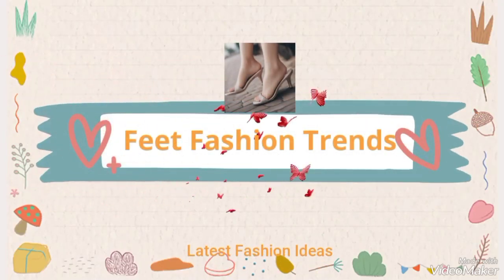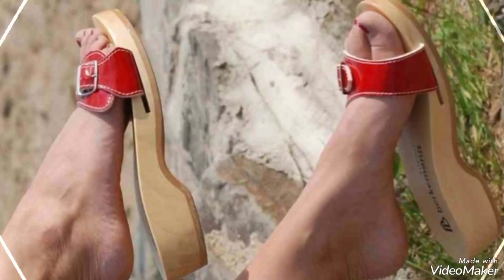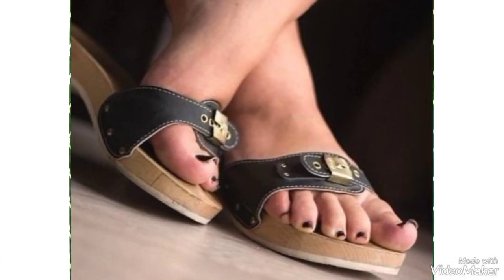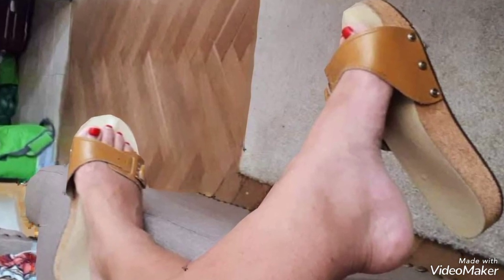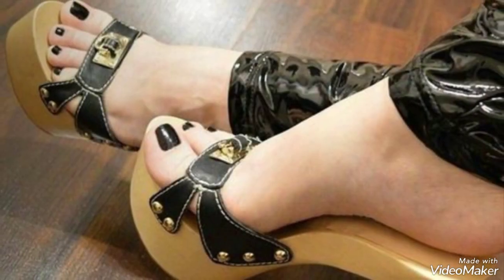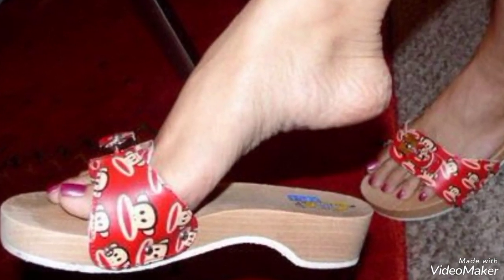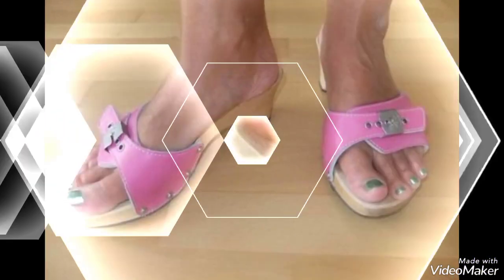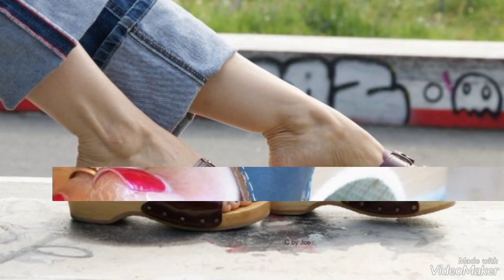Most Trendy Designs Ideas Of Footwear Collection For Ladies Sandals With Nail Art Fancystrappyheels